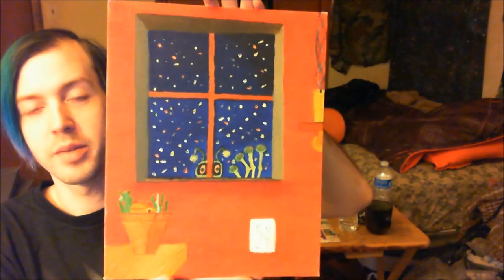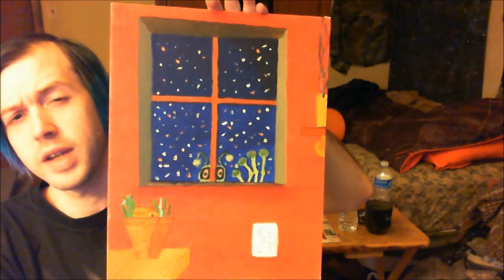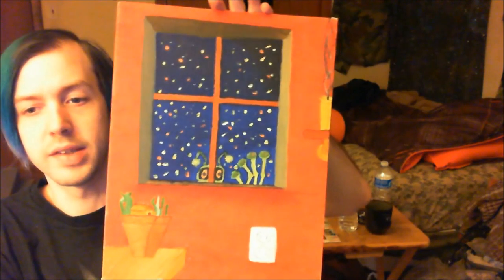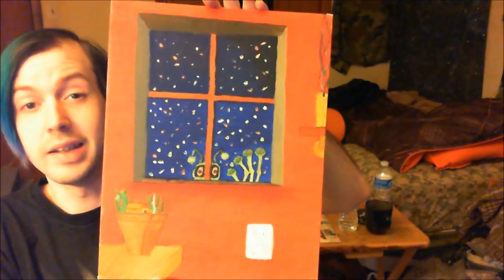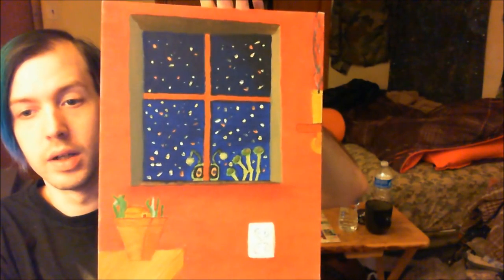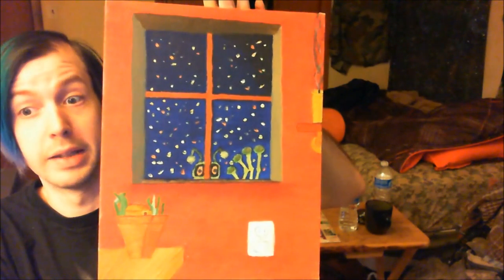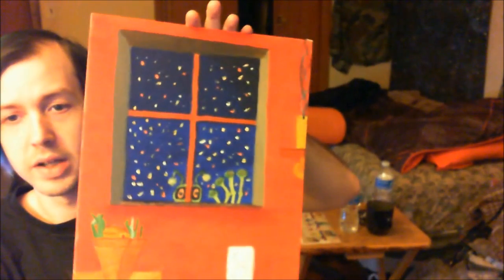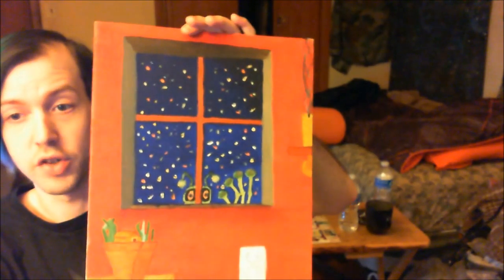Mike Marino Talent Show Entry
This is my painting Alien in winter.. Yea.. so maybe calling it a talent is using the word liberally... I went a bit over on my allocated time but what can I say the damn thing would not focus... Anyway it is what it is.